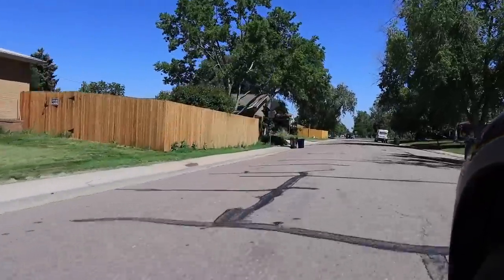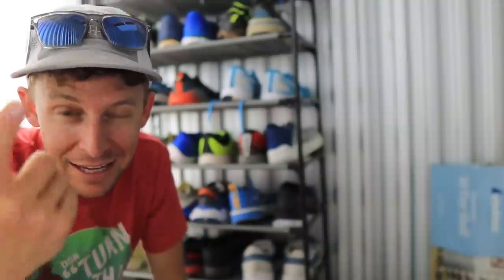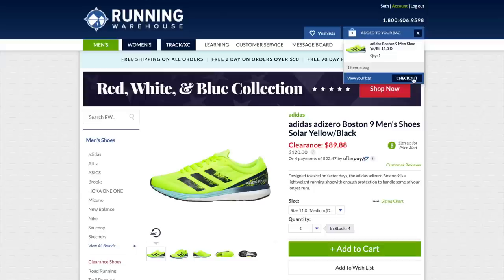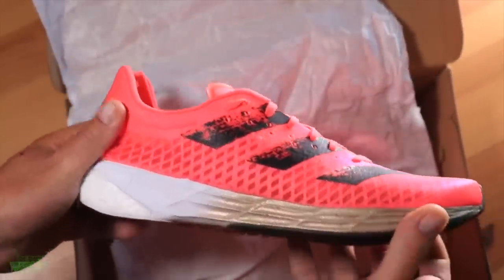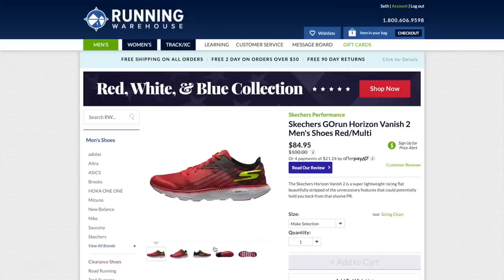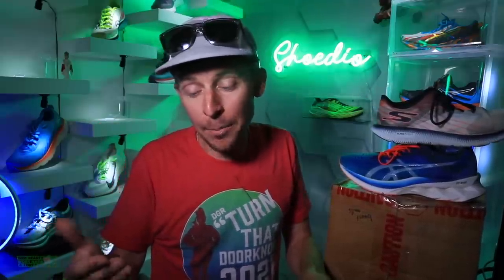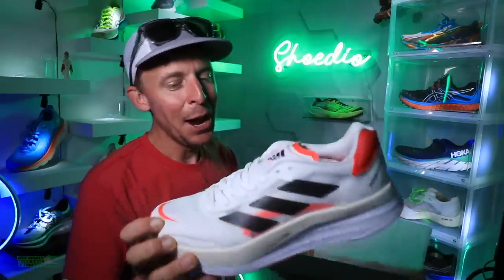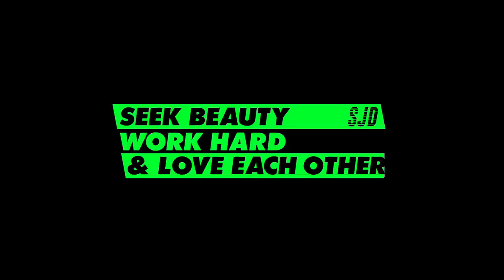Buy 3 Running Shoes for under $300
🔹 Next Races:
- June 13: L'Olla de Nuria - Spain

🔹 EMOJI LIST:
:love:
:goo:
:question:
:qod:
:butter:
:win:
:run:
:injury:
:tea:
:beard:
:global:
:goose:

• Mailing Address:

USA

Seek Beauty
Work Hard &